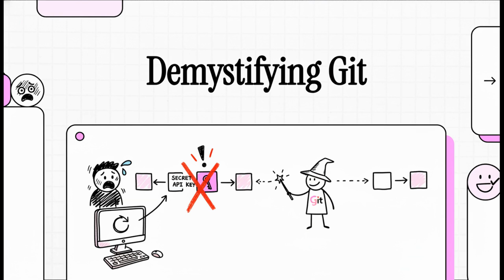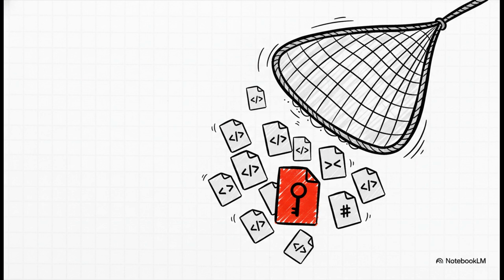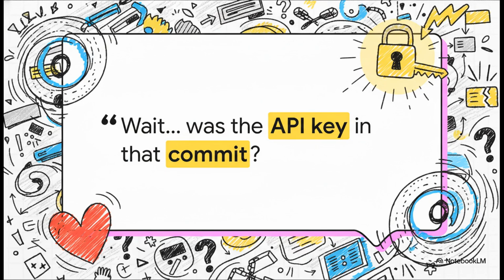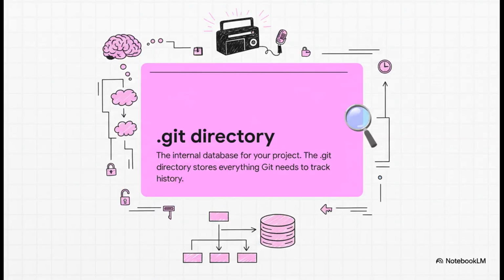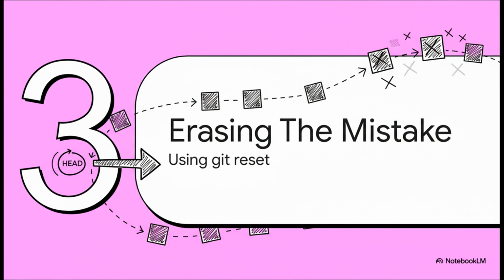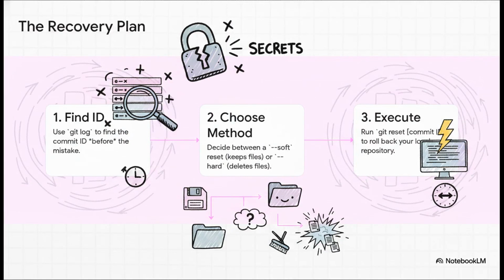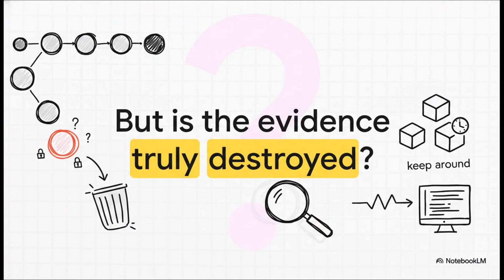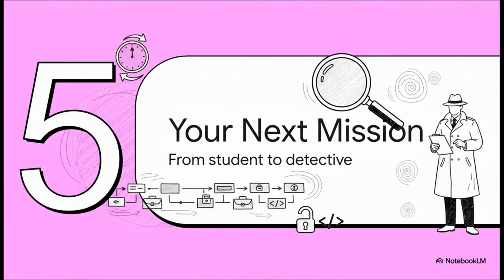Accidentally Committed Secrets? Git Internals Will Save You + GitOps CTF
Most developers use Git daily — but very few understand how Git actually works internally.

Want to PRACTICE Git Internals hands-on? 🚩

Each branch is a challenge. Each flag teaches real Git internals.

In this session, we go beyond basic Git commands and explore:
• How Git stores data inside the `.git` directory
• Git objects, commits, branches, tags, and HEAD
• How to inspect commits using git log and git show
• How to recover or remove accidental sensitive commits (API keys, tokens)
• git reset (soft vs hard) and git reflog explained clearly
• A hands-on GitOps CTF to practice Git internals the right way

This repo contains:
✔ 14 branches (each = a challenge)
✔ 5 tags
✔ Hidden flags inside Git internals
✔ Real-world Git troubleshooting scenarios

If you want to **actually master Git**, not just memorize commands — this video is for you.